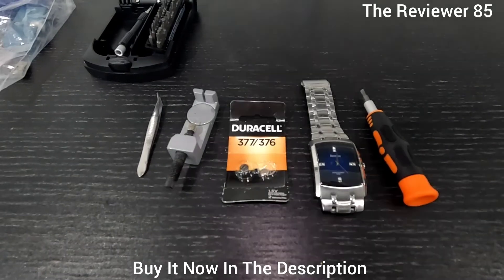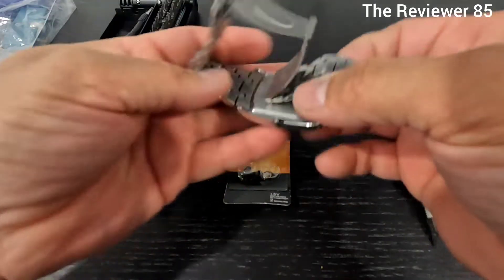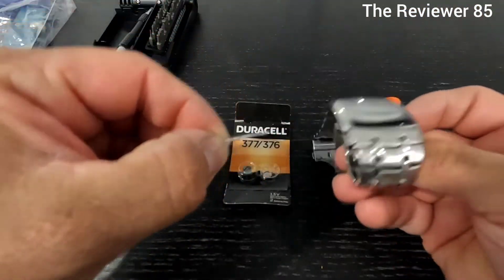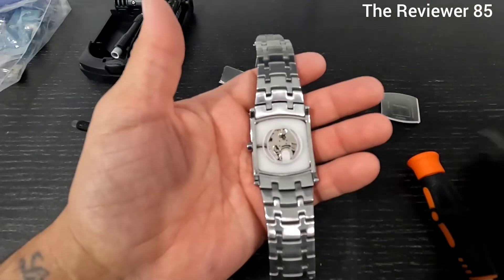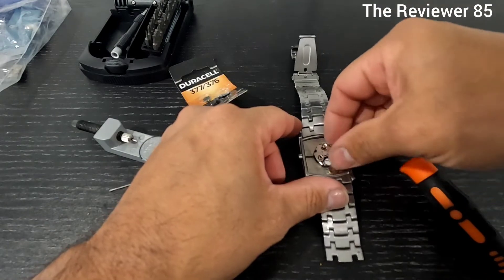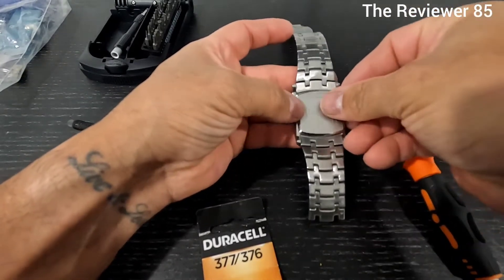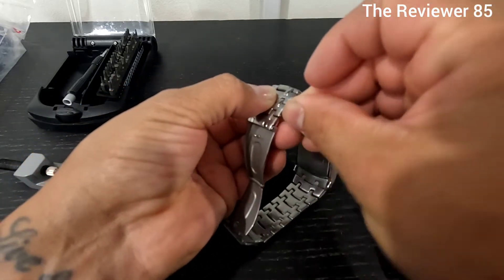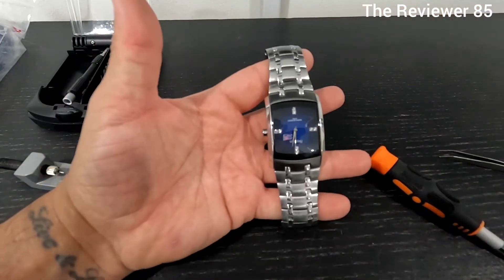Amitron Watch Battery Replacement